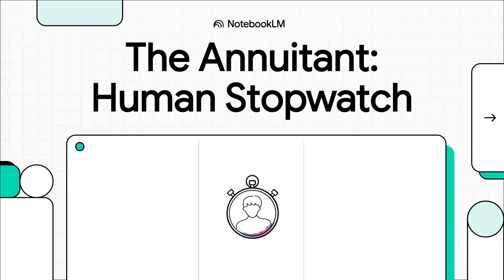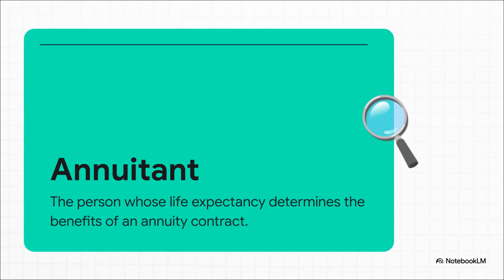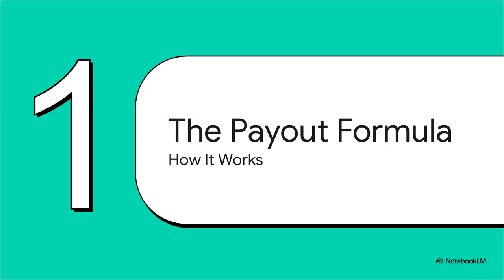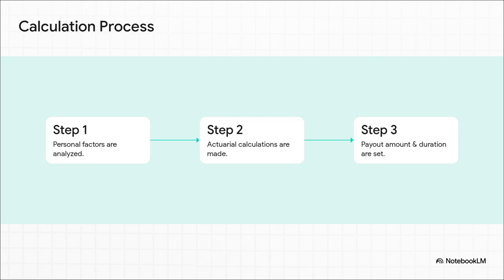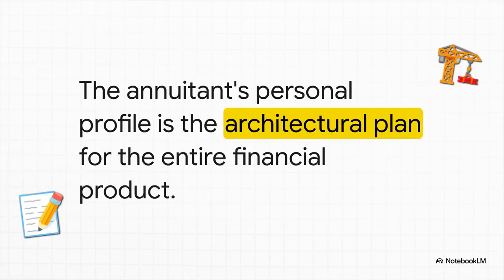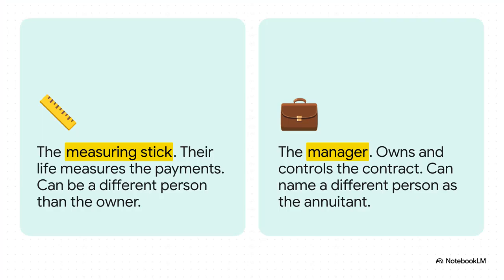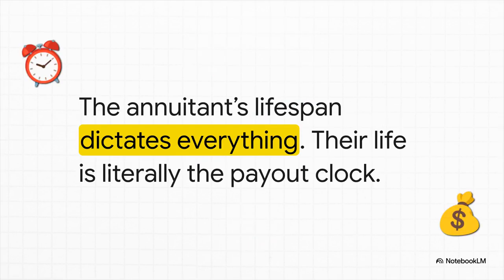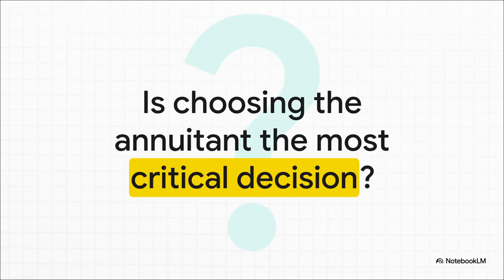What Is an Annuitant? Understanding the Role in Annuities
What Is an Annuitant? In this video, we explain what an annuitant is and why their role is central to how annuities work. You’ll learn how an annuitant’s age, gender, and life expectancy determine payout amounts, and how single vs. joint annuitants affect retirement income. Perfect for anyone considering annuities for retirement planning or looking to protect income for a spouse. Contact The Annuity Expert for free quotes and guidance on choosing the right annuity.